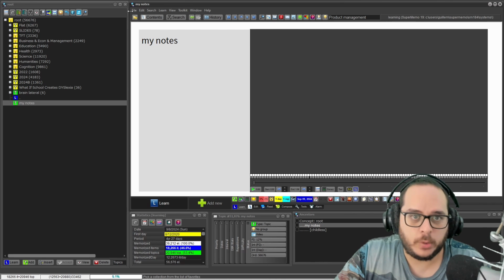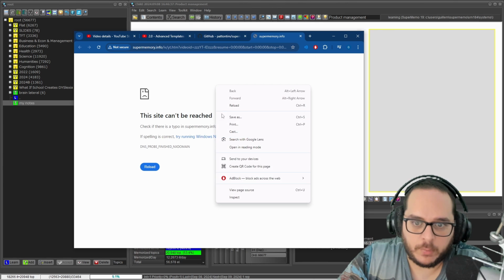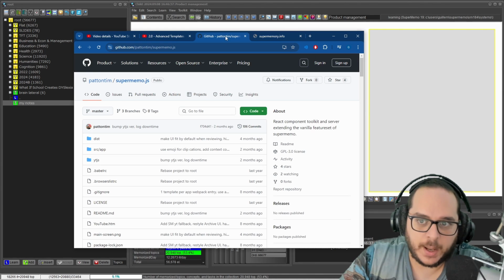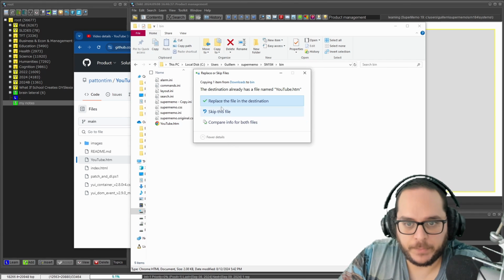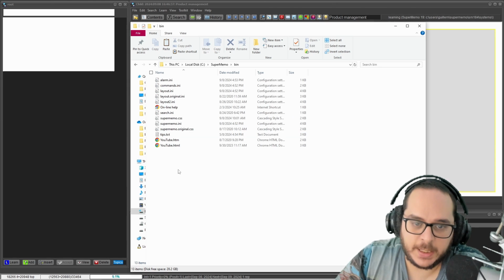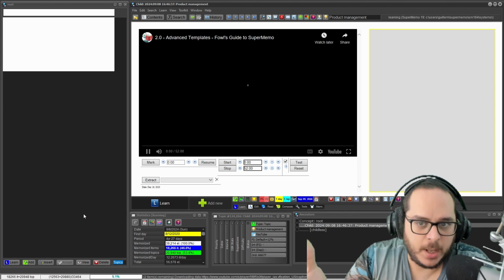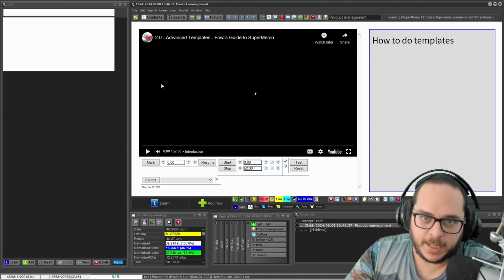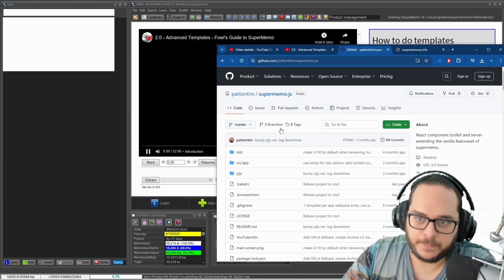Youtube Template |#89 Fowl's Course to Supermemo: Pleasurable Expansion